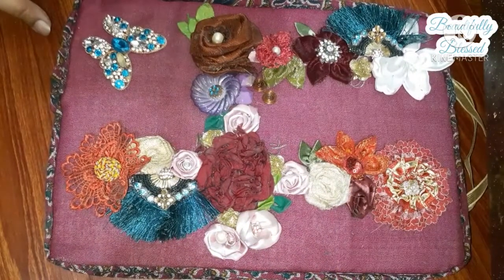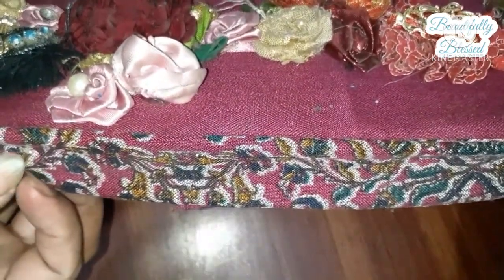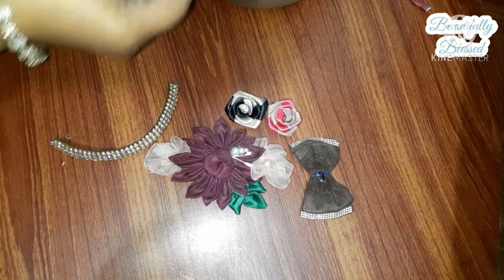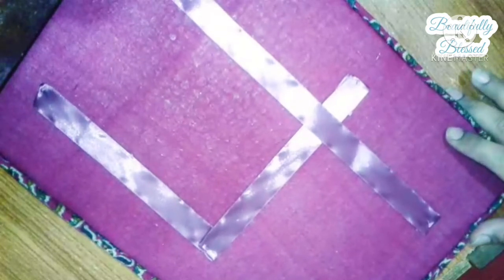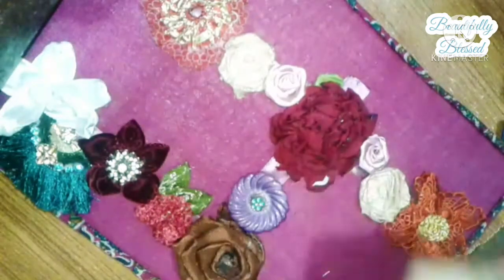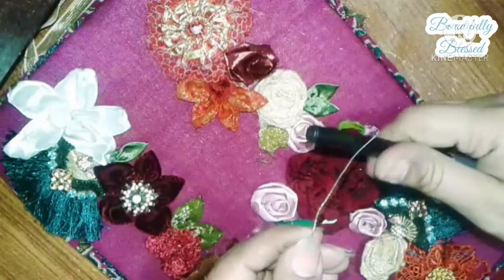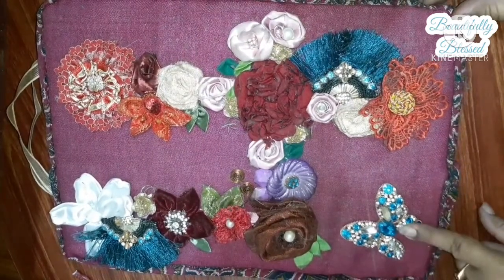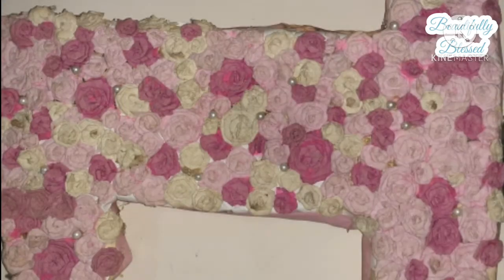How to make birthday number 4 By beautifully blessed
I have been making these birthday numbers for my
 daughter. She is getting really excited about these art and fun activity every year. First it was just for fun but now she says that of I don't make number 4 she will not turn 4years old.